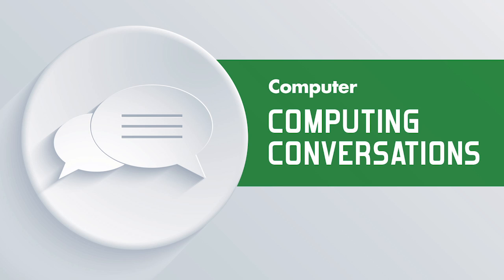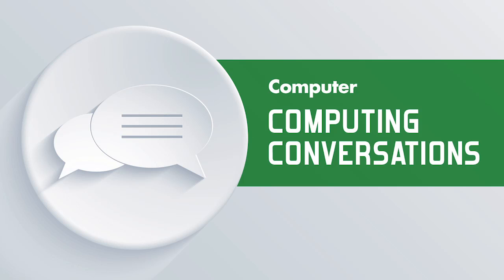Roy T. Fielding on Understanding the REST Style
Author Charles Severance provides an audio recording of his Computing Conversations column in which he discusses his interview with Roy T. Fielding about his PhD dissertation, which defined the Representational State Transfer architectural style.